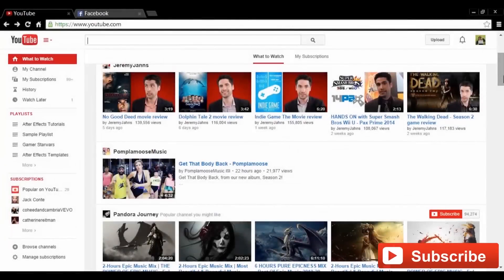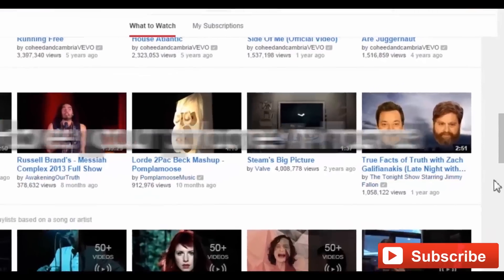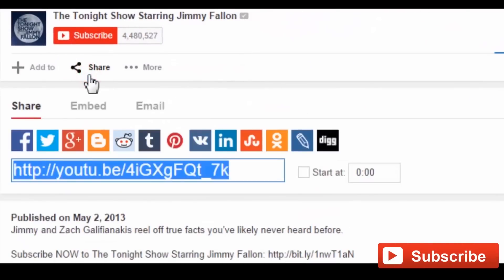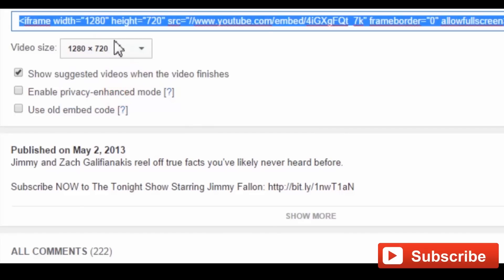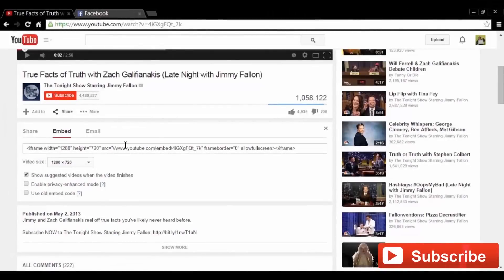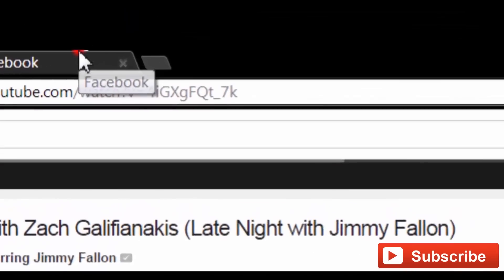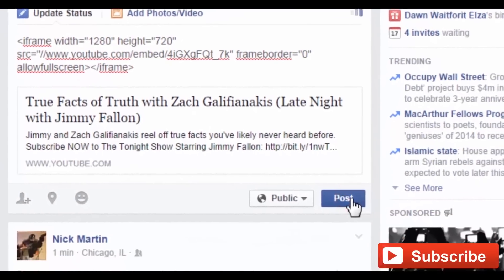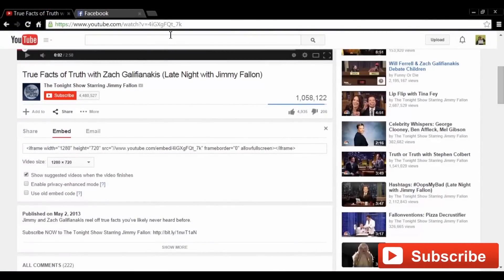How To Embed a Youtube Video on Facebook 2015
If you want to embed a YouTube video on Facebook then this video is for you. Facebook is the new opportunity for every business and also a great tool to share your awesome things with your buddies and family. This video will help your to embed your YouTube videos with the minimum effort. There is a slight difference between sharing and embedding. Embedding has some more cool features and options and everything is explained in this video.Watch the video and start enjoying the sharing of your cool videos on Facebook. For any problem while doing this ask for help in comment section under this video.

Got a Question or Want to Suggest a New Video Tutorial?

Rudy Washington is a video marketing and YouTube expert. At TeachMeYouTube, you will find short and easy to follow video tutorials on everything you need to know about video marketing and building your brand on YouTube. View over 100 tutorials cover YouTube marketing strategies, advertising, SEO, getting more viewers, driving traffic to your business, engaging with your viewers as well as the tutorials on building and optimizing your channel.

Your business will THRIVE when you create videos that inspire, educate and entertain. I will help you step-by-step so you can make YouTube your #1 source for your business.
If you’re not on YouTube, your competitors probably are.